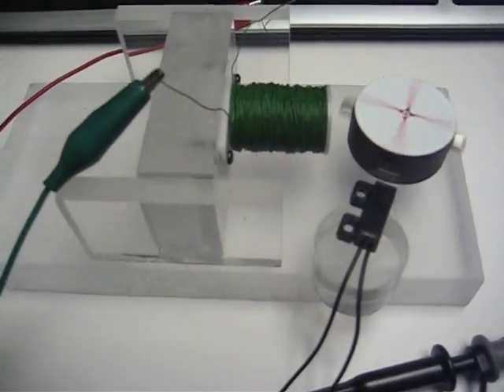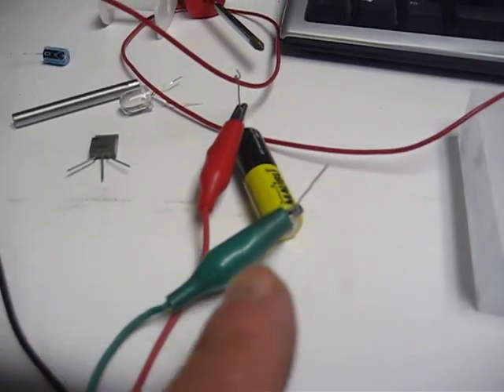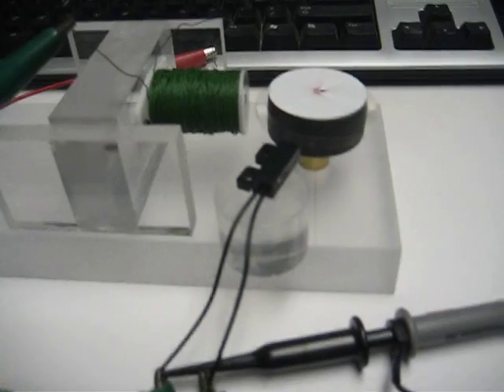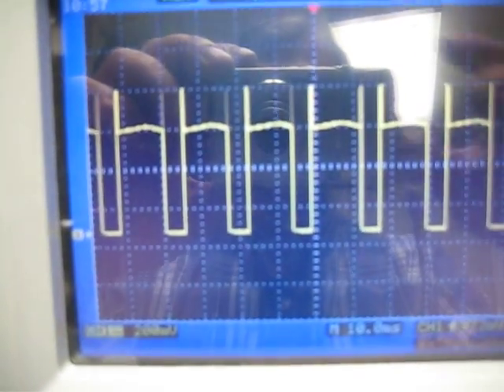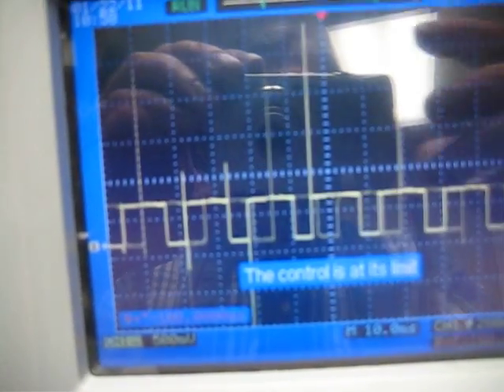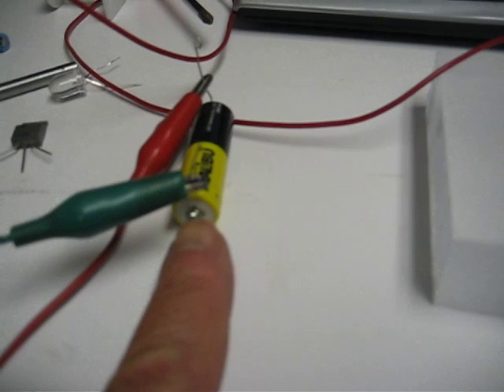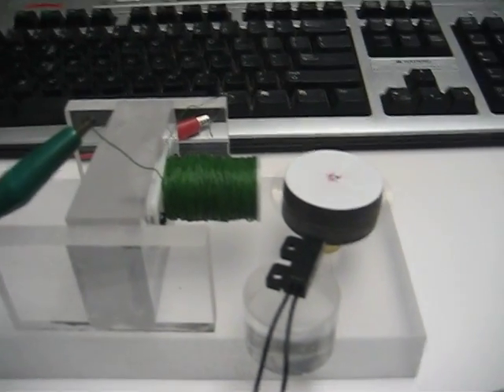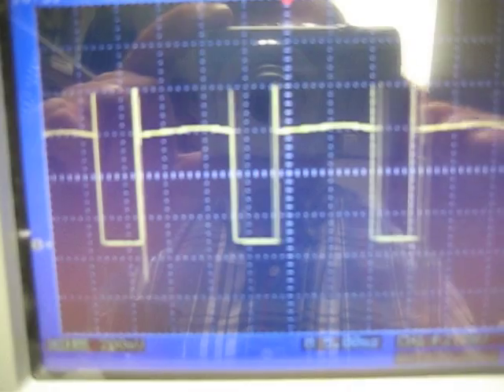Nathan Stubblefield / Edward Leedskalnin Iron coil Monopole Motor 2.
Nathan Stubblefield / Edward Leedskalnin Iron coil Monopole Motor 2. Very low power about 2.3 ma 4 volts , it is hooked up to recapture the energy wasted in the machine but diode is hooked up foward this time. This machine runs totally different strange effect as the coil runs reverse. I have wound all coils the same way. very nice looking wave this time.  John Bedini